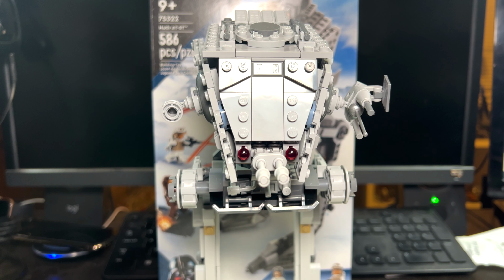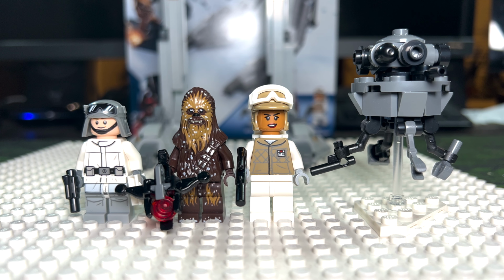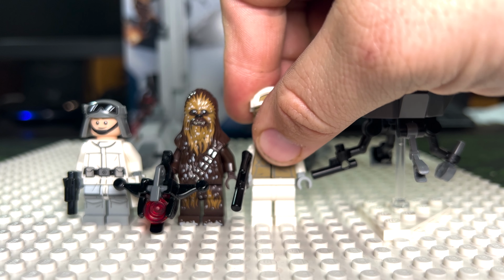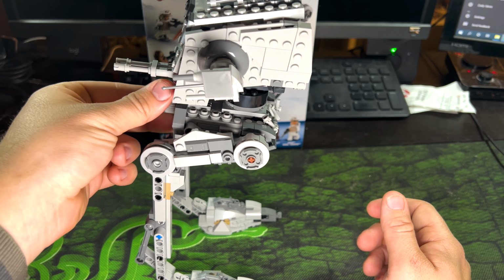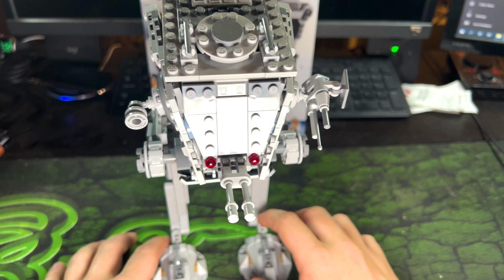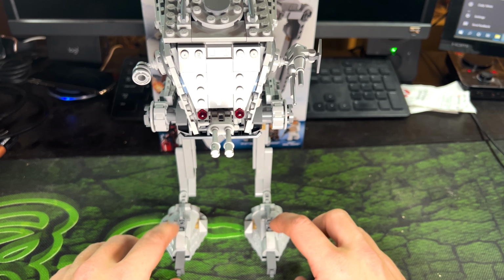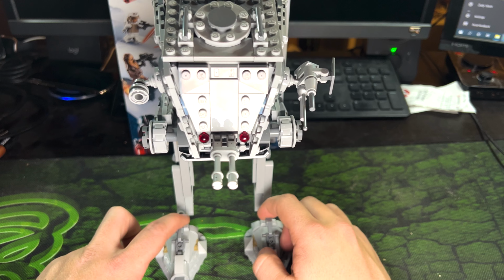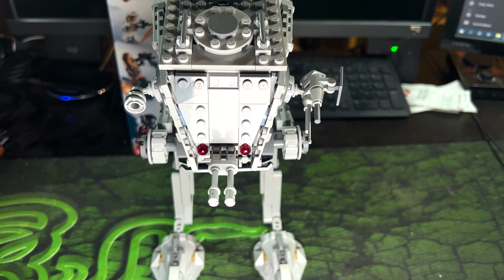LEGO STAR WARS 'HOTH AT-ST' 75322 SET REVIEW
LEGO Star Wars HOTH AT-ST SET 75322 REVIEW
Unboxing and reviewing LEGO Star Wars set 'HOTH AT-ST'